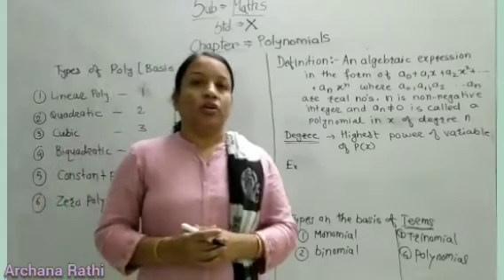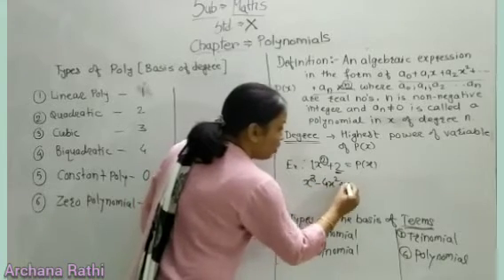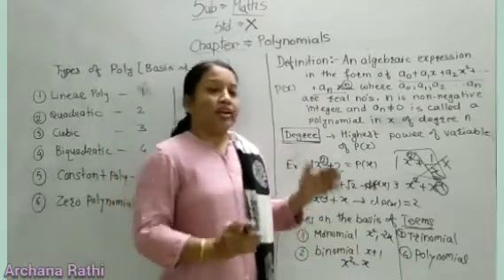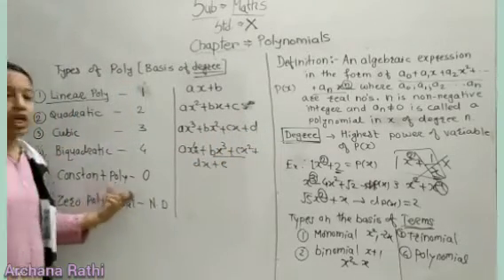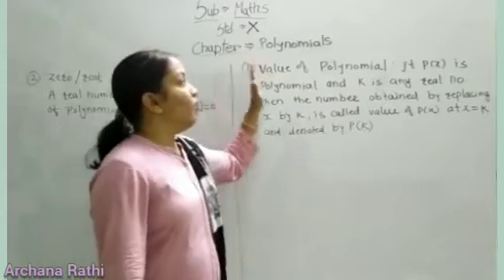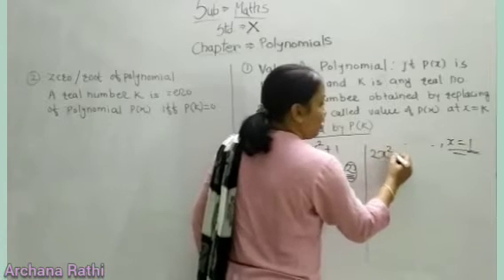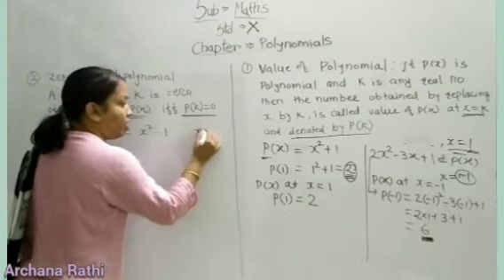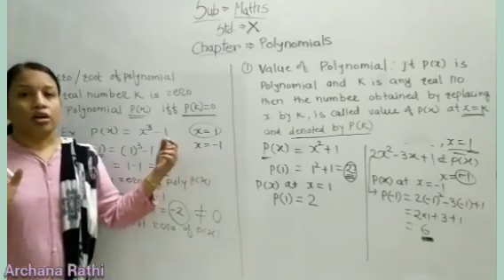Polynomials| Std IX and X| Introduction| By Archana Rathi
Definition p(x), Degree of polynomial, Types of polynomials, zeros of polynomial, value of polynomial